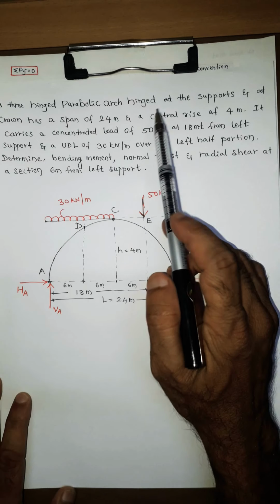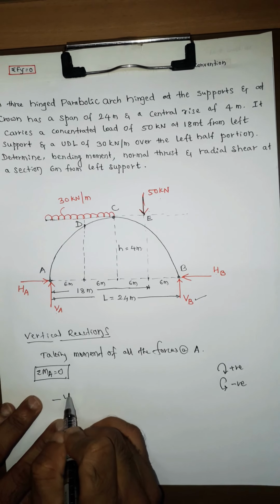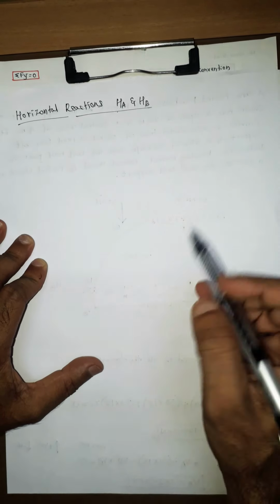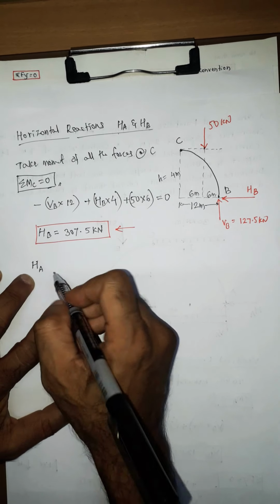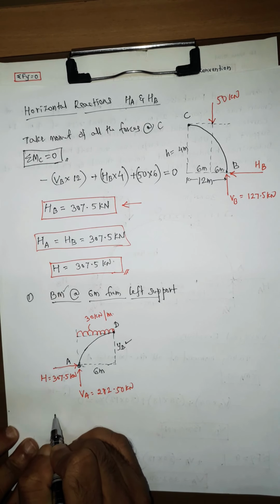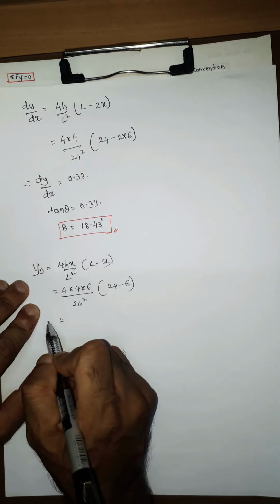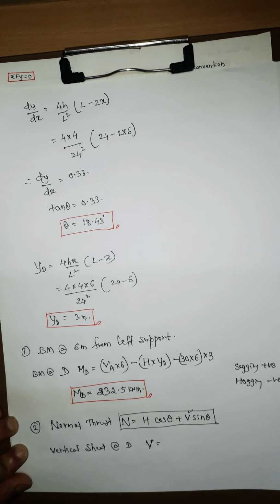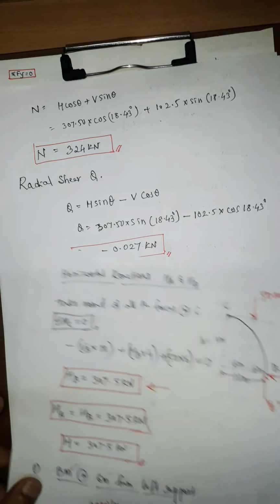15 April 2020